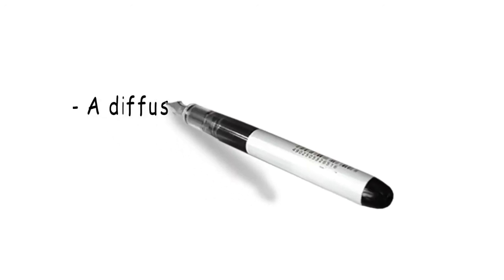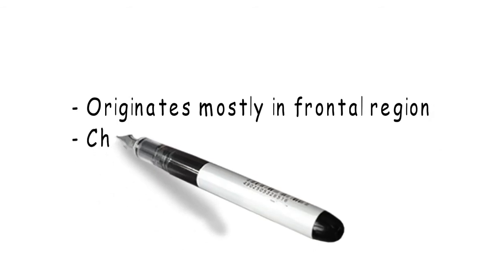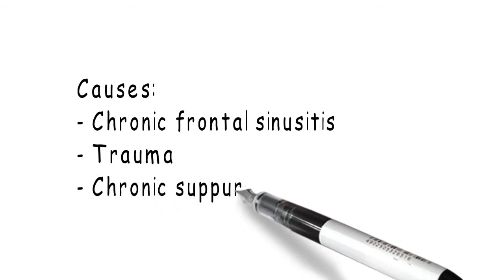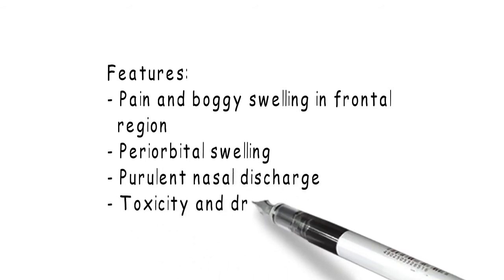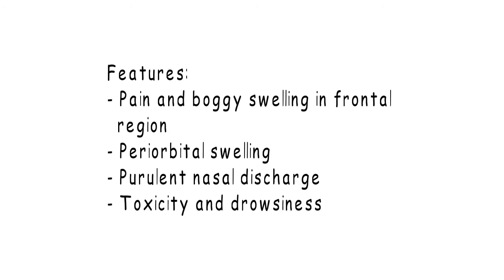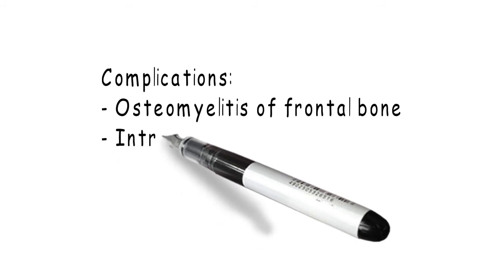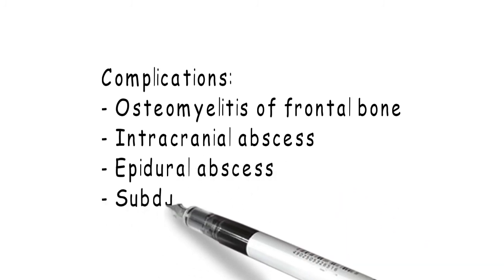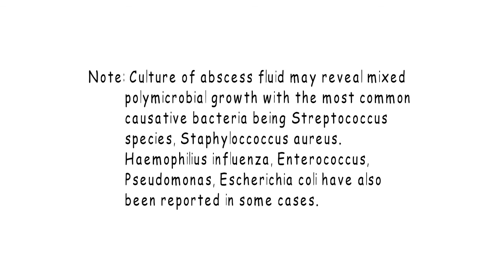Pott's Puffy Tumor Surgery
This is another topic from surgery! We hope you guys love it. Make the best out of your 3 minutes and learn what's essential for your undergraduate level. Our aim is to help you revise in short time.